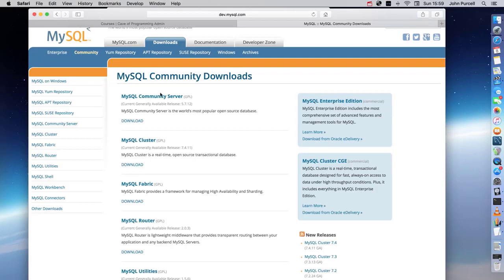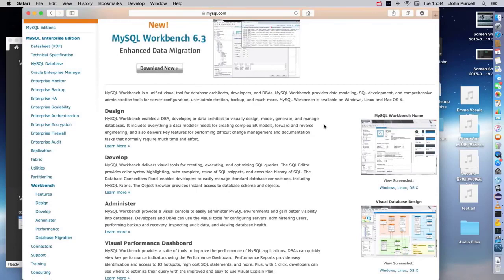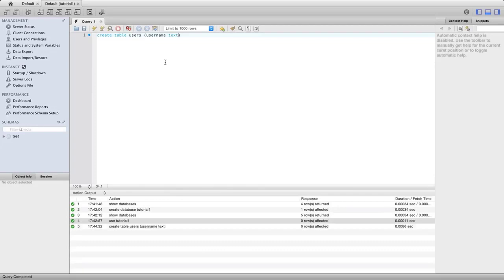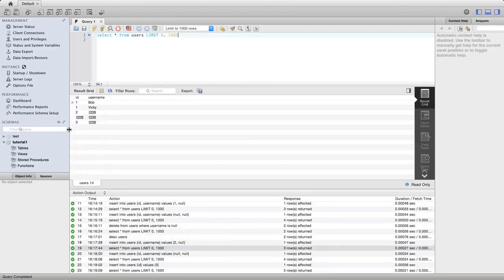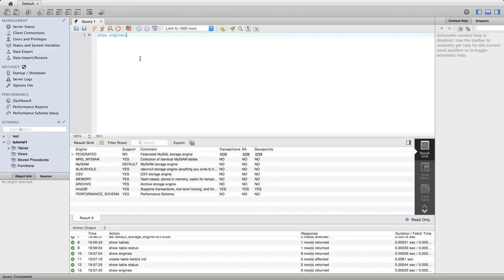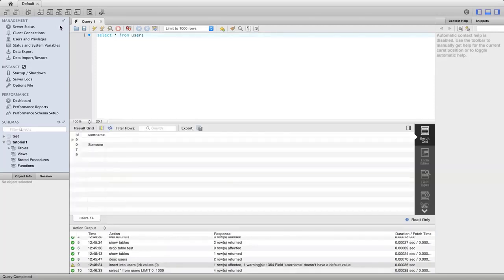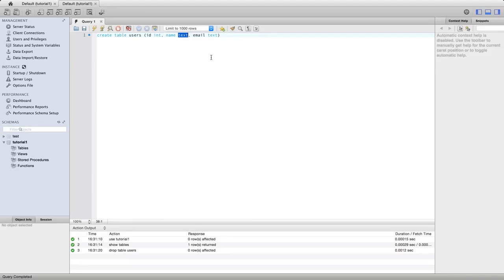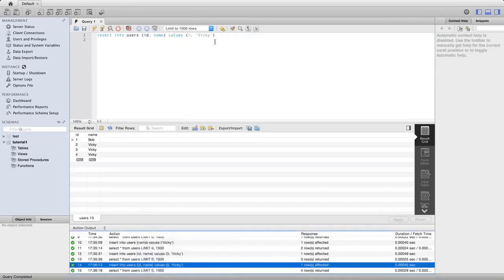MySQL Tutorial for Beginners Full Course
MySQL is an open-source relational database management system (RDBMS). Its name is a combination of "My", the name of co-founder Michael Widenius's daughter, and "SQL", the abbreviation for Structured Query Language. This MySQL course tutorials is for beginners.

** Topics of this course **
MySQL for Beginners 001: Introducing MySQL (0:00)
MySQL for Beginners 002: Installing MySQL and the Workbench(7:15)
MySQL for Beginners 003: Using the Command Line (13:40)
MySQL for Beginners 004: Creating Tables (20:11)
MySQL for Beginners 005: Multiple Columns, int and Data Types (30:00)
MySQL for Beginners 006: Null Values and Not Null (35:00)
MySQL for Beginners 007: Mysql Storage Engines and Configuration(43:00)
MySQL for Beginners 008: SQL Modes (58:00)
MySQL for Beginners 009: Deleting All the Data in a Table (1:2:00)
MySQL for Beginners 010: Primary Keys
MySQL for Beginners 011: Auto Increment

** Credit **
Course Author: Cave of Programming